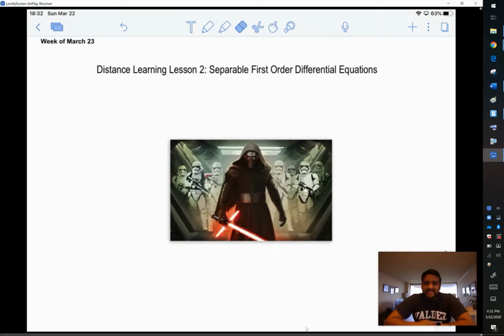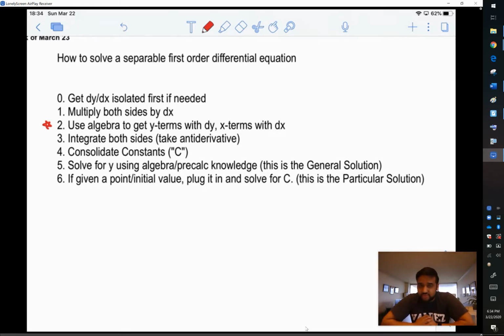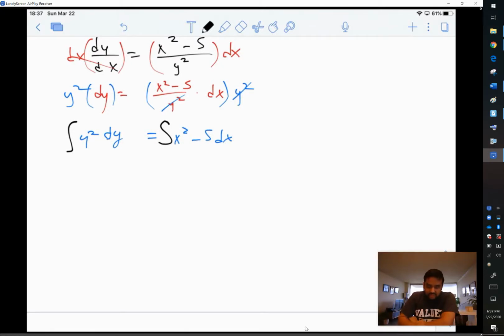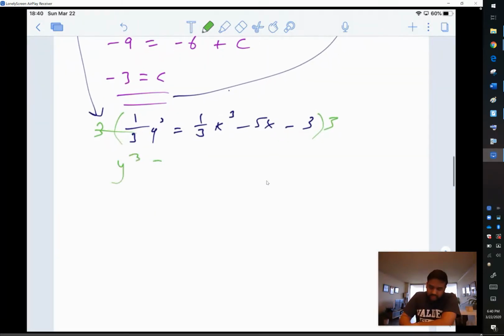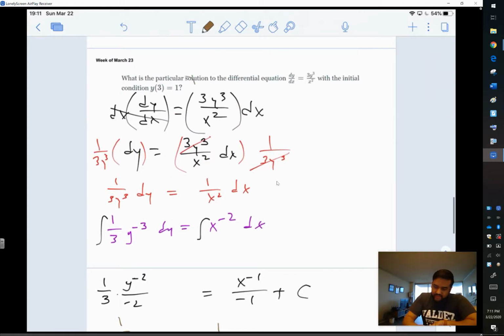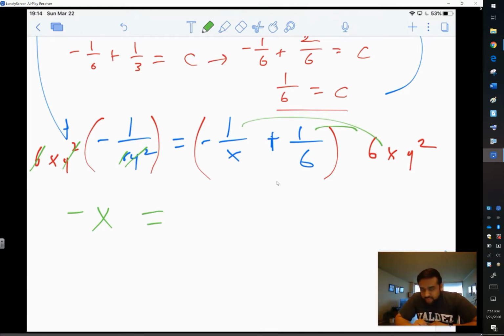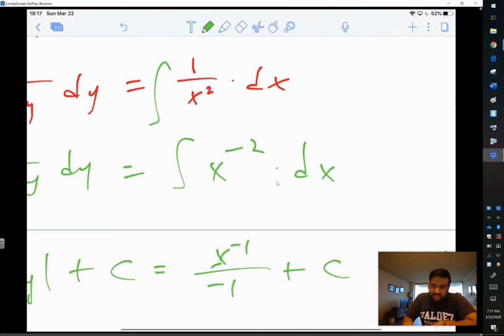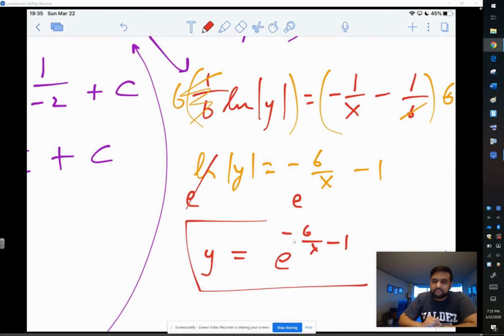Separation of Variables Video Lesson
this took me an hour to film and there are 3 abrupt cuts because of technical issues -______-